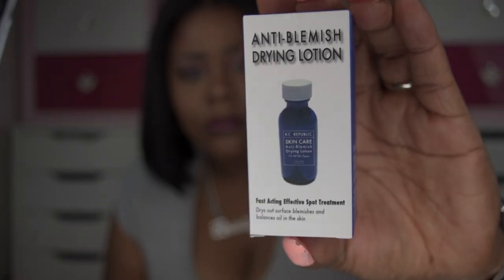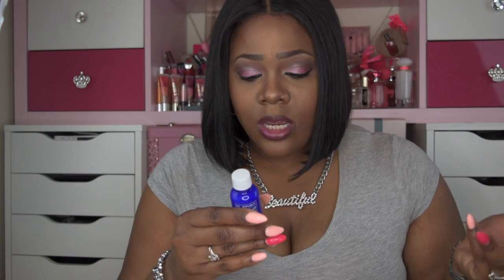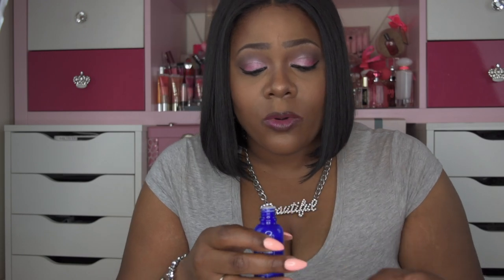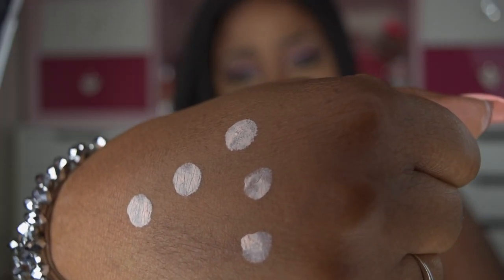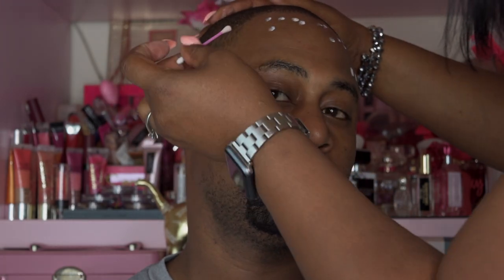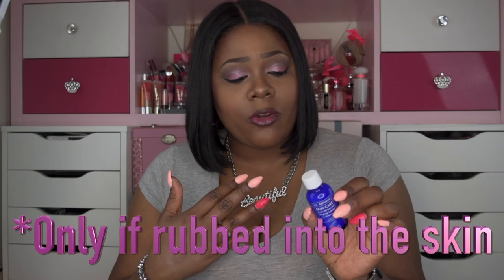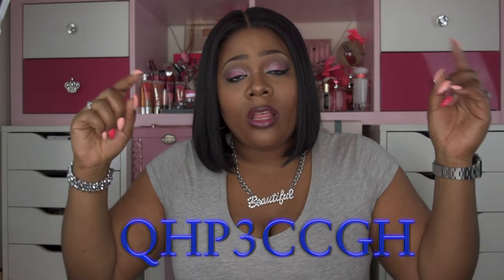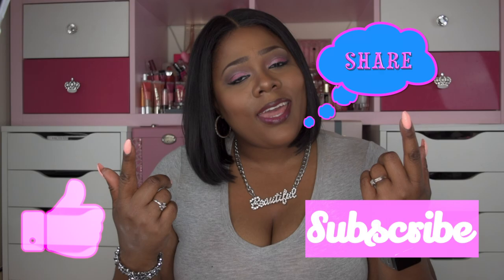⚡️Acne Zapper must have or pass? Anti-Blemish Drying Lotion Review | Ft. kcrepublic (Amazon Seller)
👋🏽 VB's, I'm coming to you with a quick demo/review of this $16 Anti-Blemish Drying Lotion. Video features unboxing, explanation of instructions, demonstration on skin, pros and cons, and before and after pictures of results.